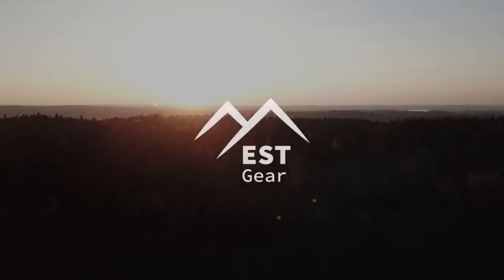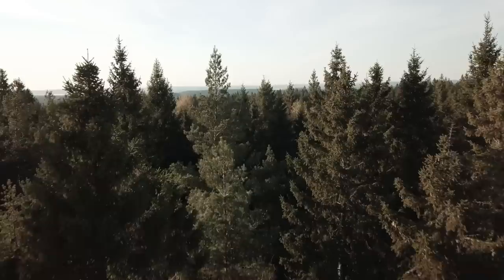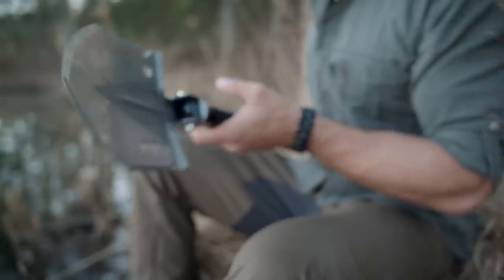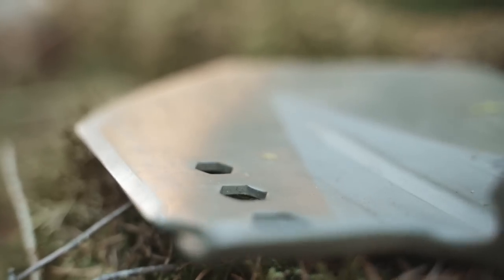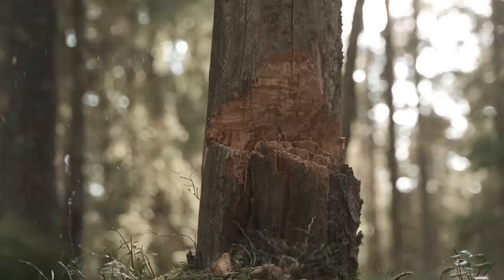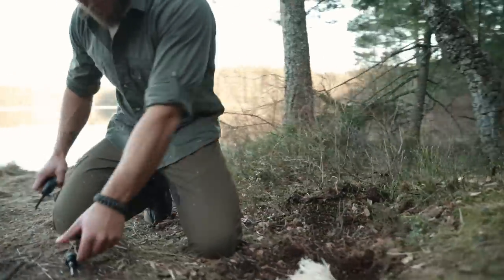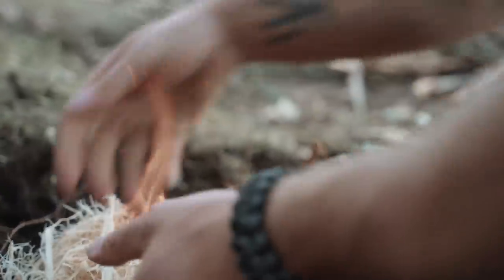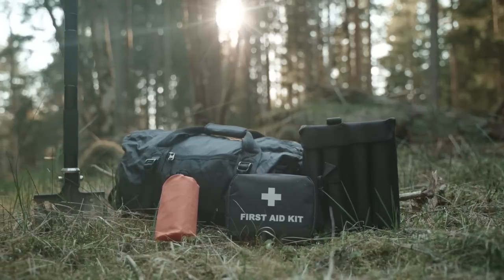EST Gear Survival Shovel | The Best Tactical Shovel Entrenching Tool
EST Gear Survival Shovel, the ultimate tactical shovel entrenching tool is a lightweight and durable 18-in-1 camping-multi-tool.

The EST Shovel is called “The World’s Most Capable Adventure Tool” because it’s built by campers for campers, with all the essential tools you’d need on any adventure. The shovel is made from premium materials so it not only gets the job done, but it gets it done time and time again.